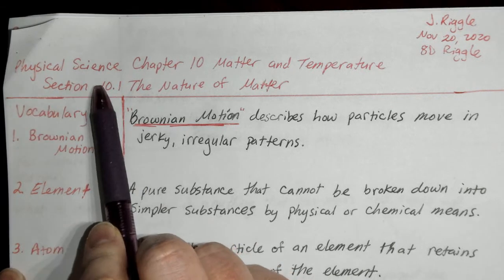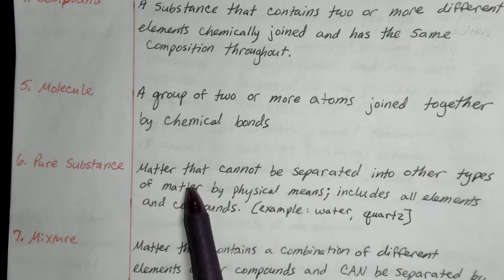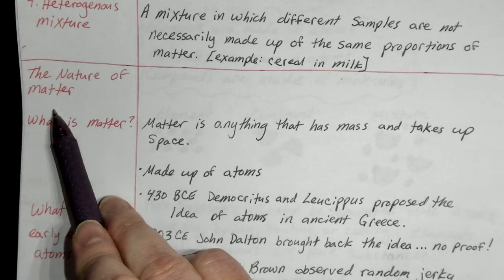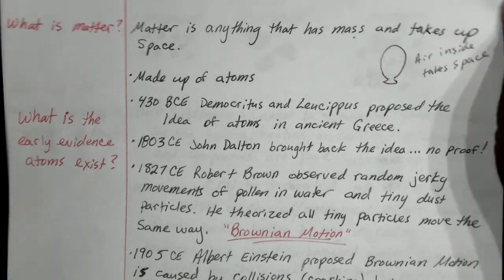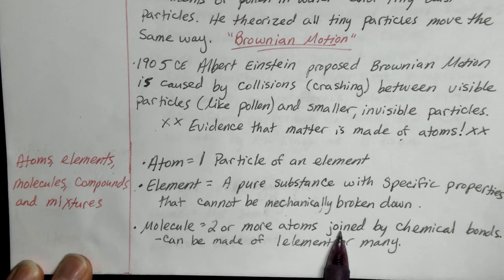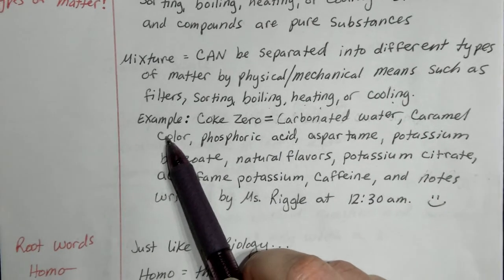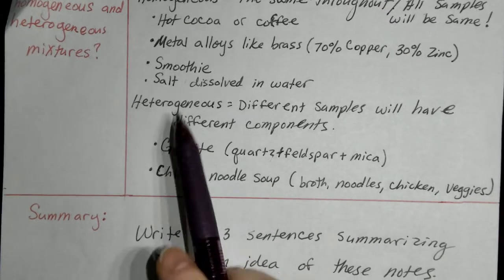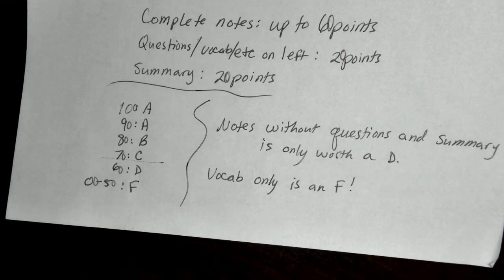CPO Foundations of Physical Science 10.1 "The Nature of Matter" Notes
Ms. Riggle reads the notes to accompany Section 10.1 "The Nature of Matter."